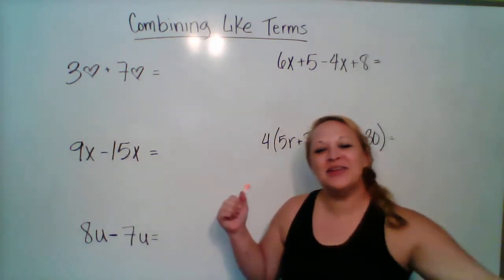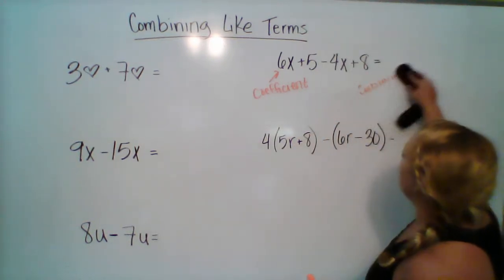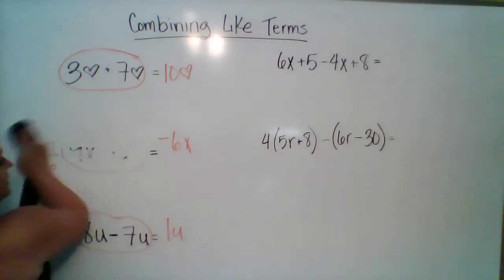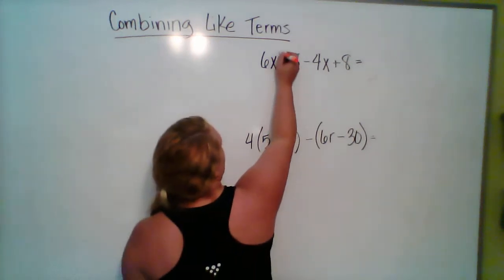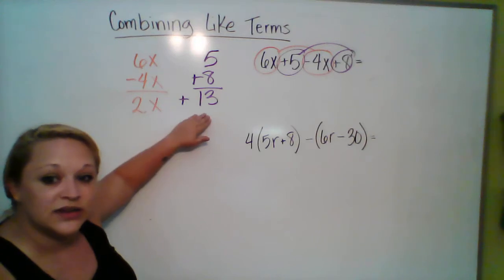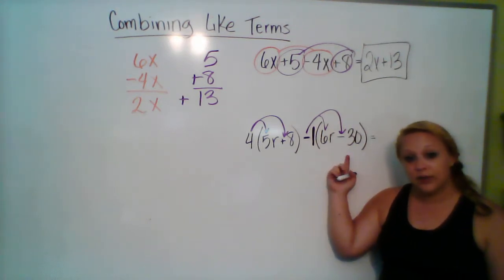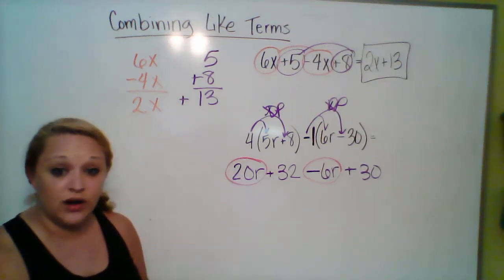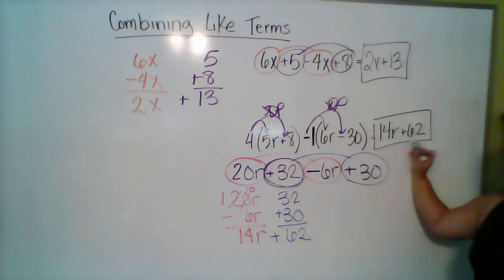Comining Like Terms